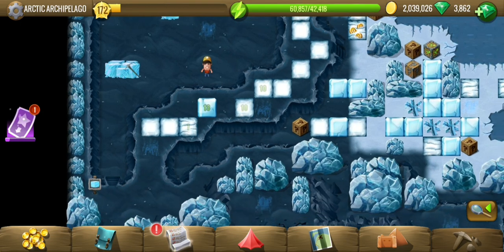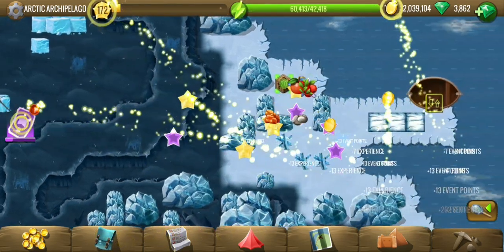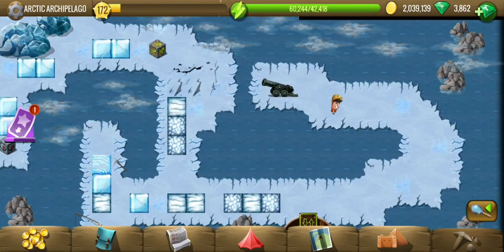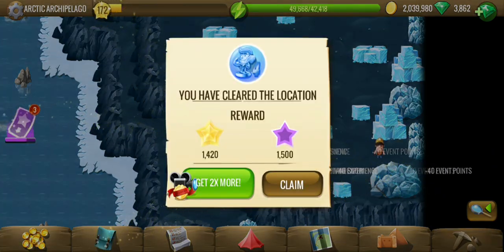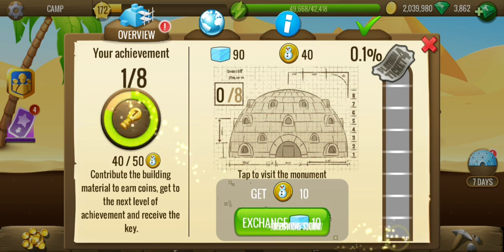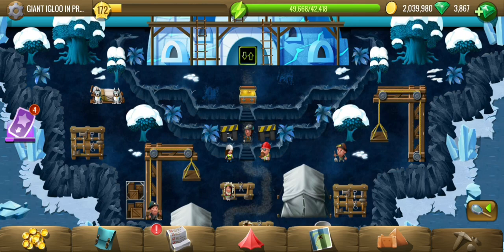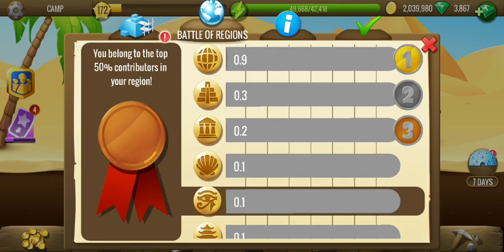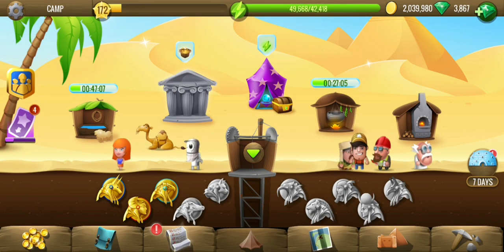Arctic Archipelago - #1 Winter Builder 4 - Diggy's Adventure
Complete walkthrough video of Arctic Archipelago showing puzzles solutions, treasure parts, and hidden bonuses.
We need to build an igloo together and for that we need divine snow, first place to get it is in the arctic archipelago. There are 3 sites here and diggy has to find them all before proceeding towards the next location. We also need to exchange the snow we obtained in the winter builder 4 screen.

Guide & Timestamps:
0:00 - Find 1st site.
2:45 - Find 2nd site.
8:14 - Find 3rd site.
10:11 - Exchange divine snow for coins.

Quest details:
Search For Divine Snow
1. Find The Sites (3)
2. Get Divine Snow (10)
3. Exchange Snow For Snow Coins (10)
4. Visit Arctic Beach

Energy cost for complete clearing:
Egypt: 14,177
Scandinavia: 77,599
China: 219,340
Atlantis: 450,580
Greece: 785,090
New World: 1,124,700
Terra: 1,391,025

Mine contains 576 tiles and 130 divine snow.

Thank you Carla Burga, Karen Paul, Maria Falcke, 12369ja, Mark Kollmeyer, Alice Ntabanyibagiye, mjdavids111, Tina Browning, Ingrid Ericsson and Meowy120 for being a member of the channel.